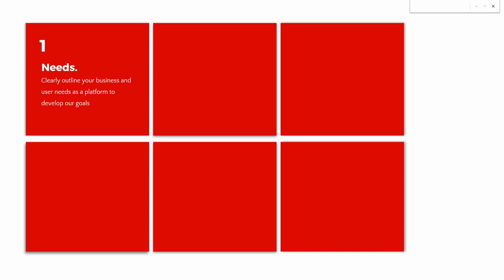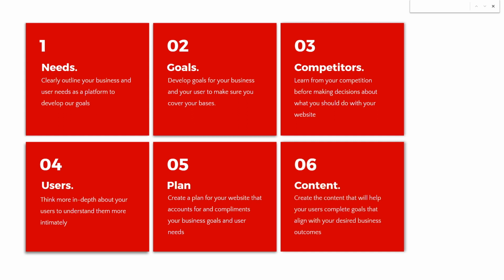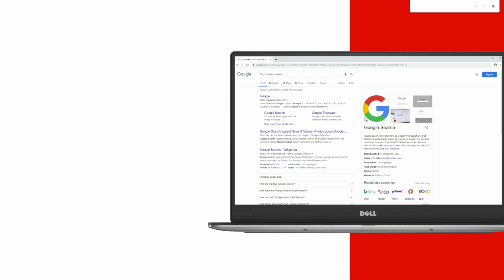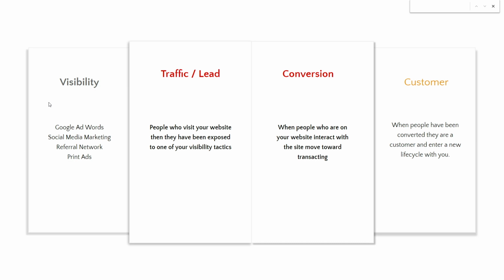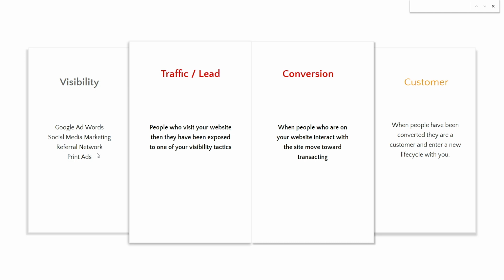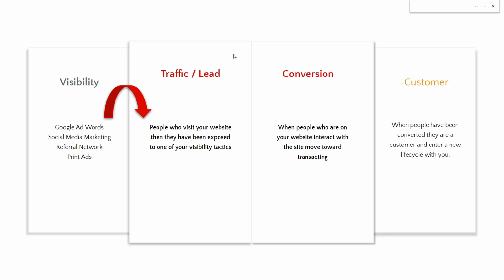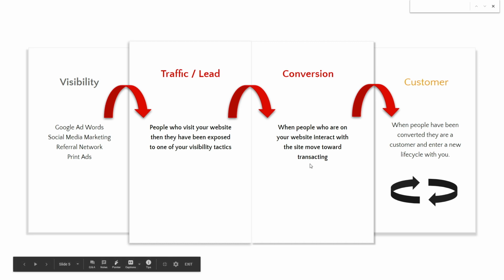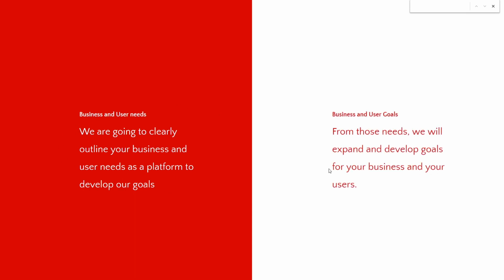Making a website that gets real results video series.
This free web series is all about helping people create websites that get real results for their business.

In this video. we look at what is involved in creating a website that gets real results and we also go over some of the bits and pieces we will be covering in future videos as well.